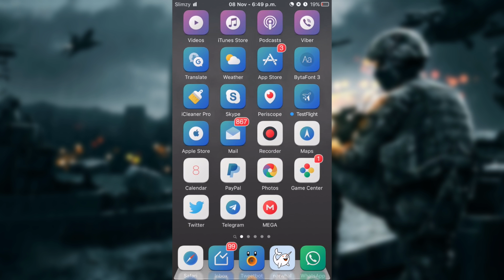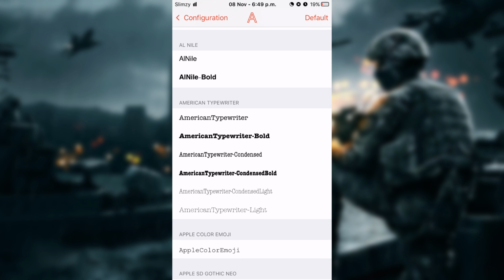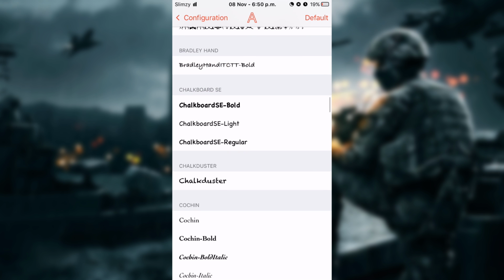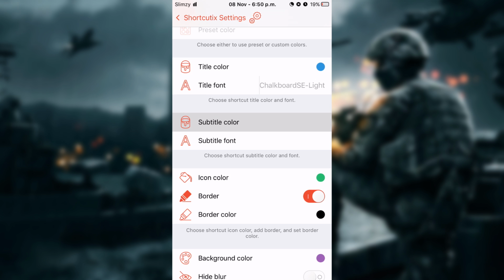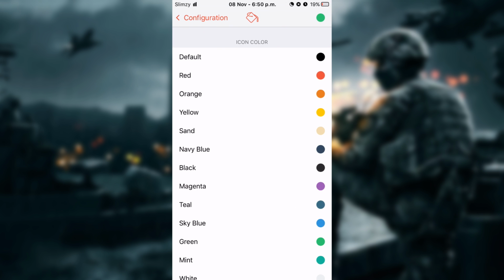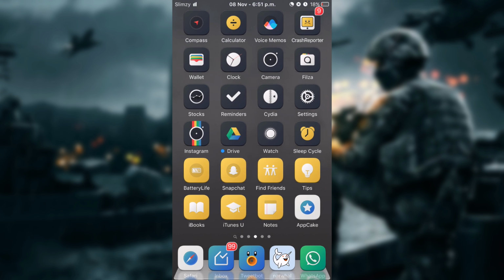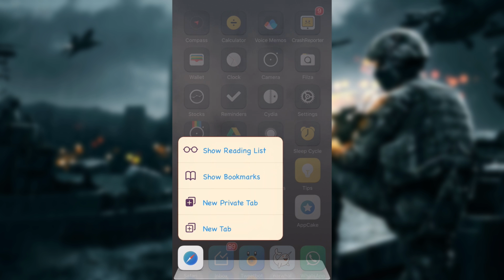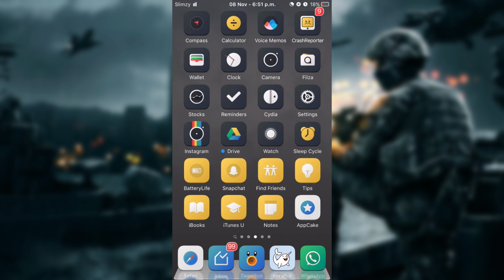iOS Tweak: Shortcutix (Customize 3D Touch Menus)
Name: Shortcutix
Price: $1.30
Repo: Bigboss

Still looking through the description? ( ͡o ͜ʖ ͡o)